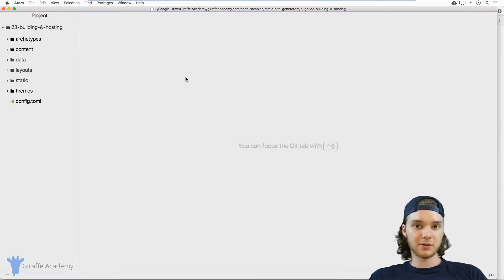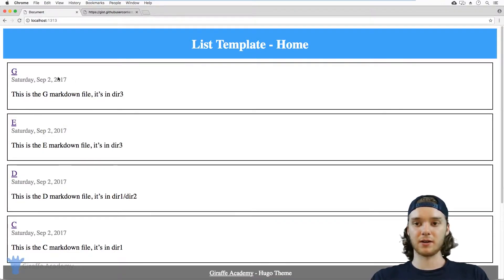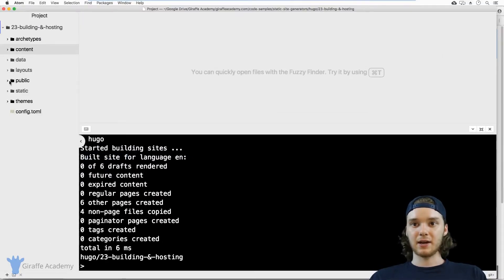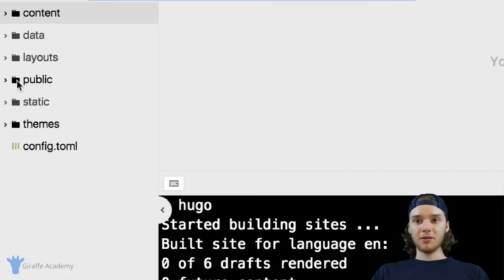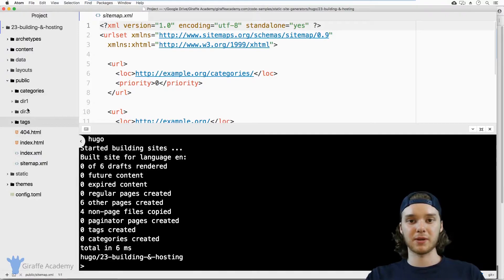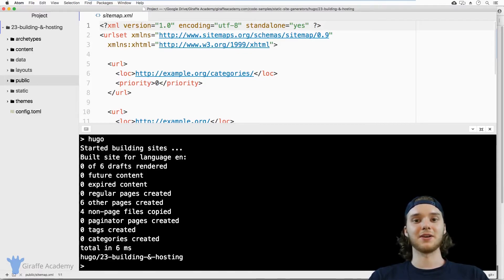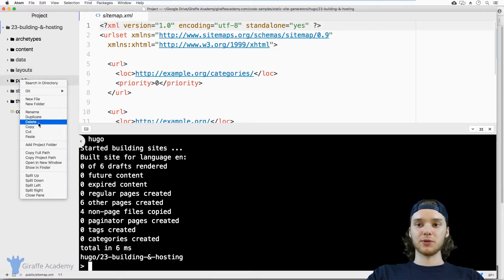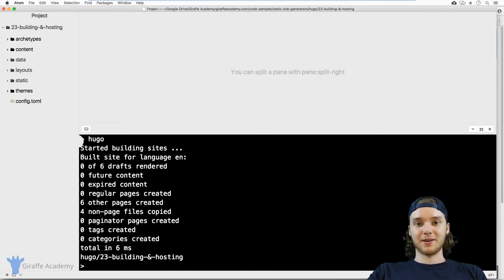Building Your Site | Hugo - Static Site Generator | Tutorial 23